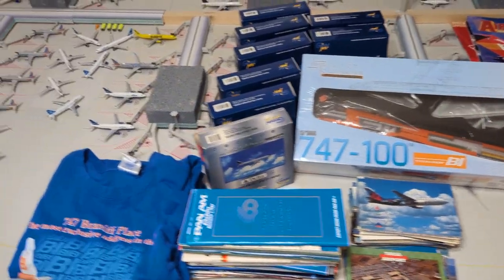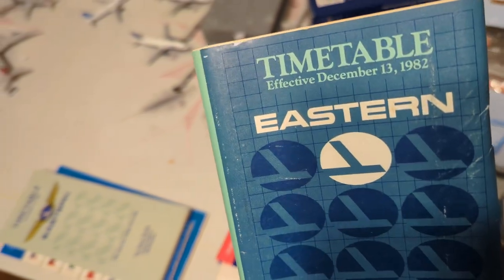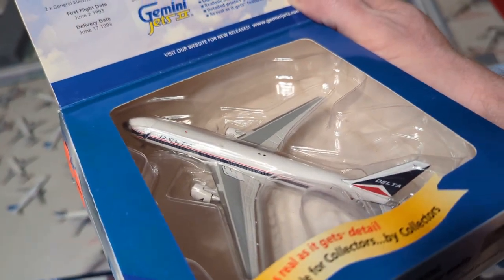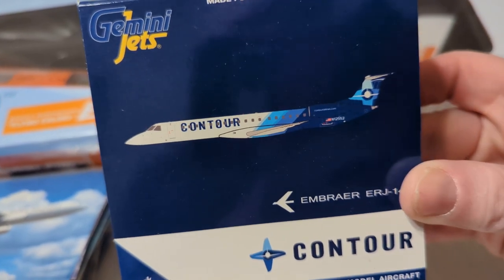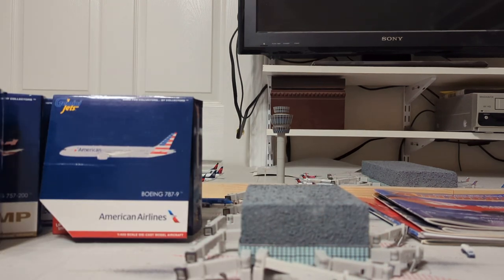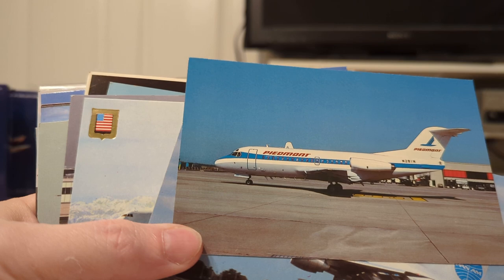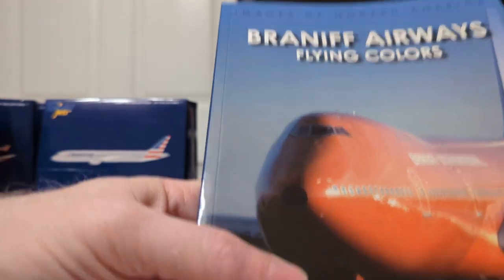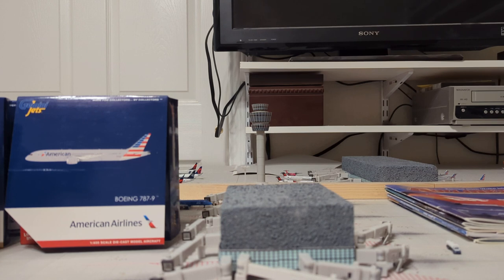Airliners DFW 2023 Goodies Haul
It was an awesome experience attending Airliners for the first time ever this year.  Thank you to everyone that made the experience so memorable!